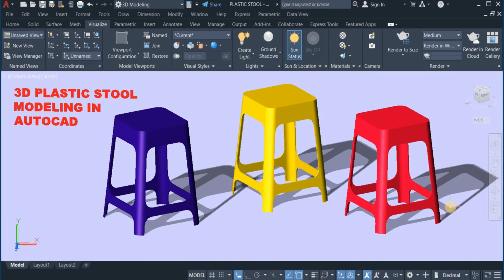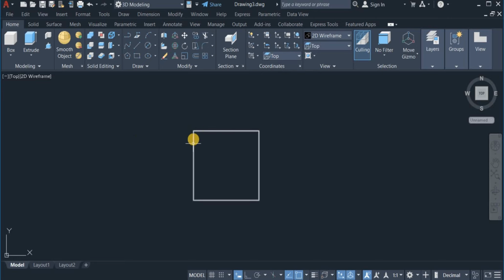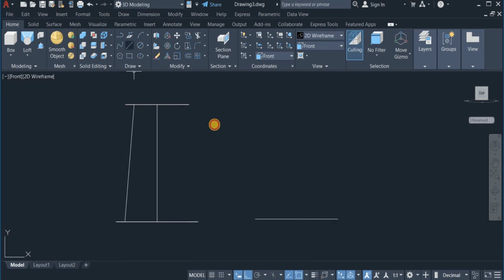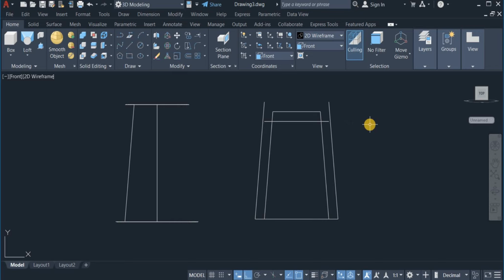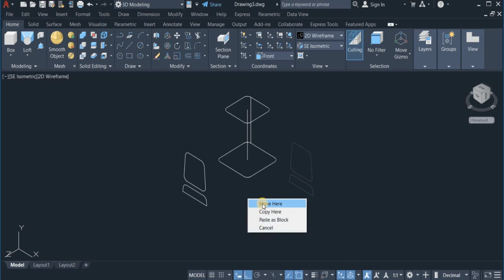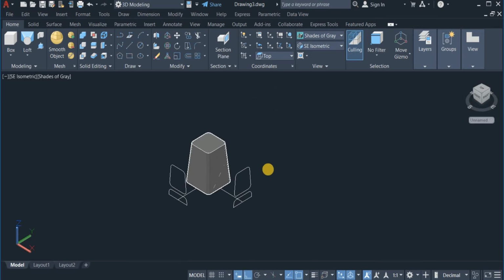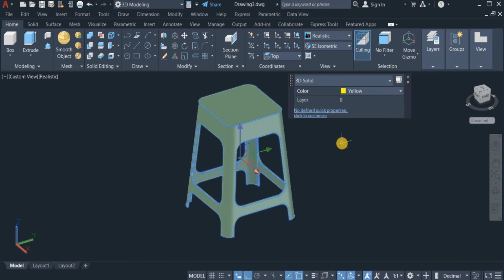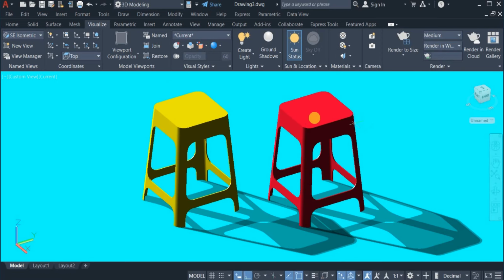Creating 3D Plastic Stool: AutoCAD 3D design.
Unlock your design potential and create unique 3D plastic stools with AutoCAD! This video guides you through the steps to model custom seating solutions tailored to your specific needs and style. Learn how AutoCAD empowers you to visualize and refine your furniture concepts in a virtual environment. Start designing your personalized plastic stools today!